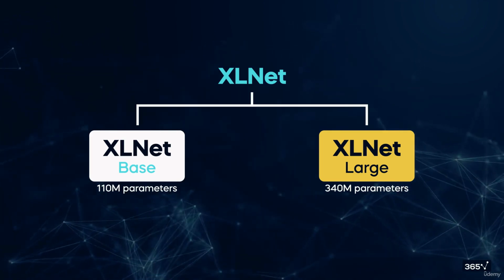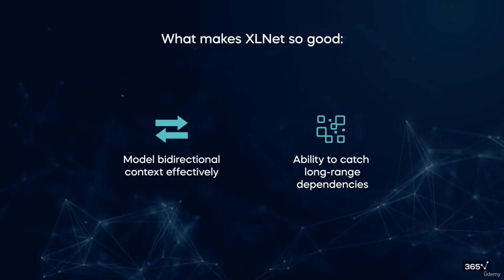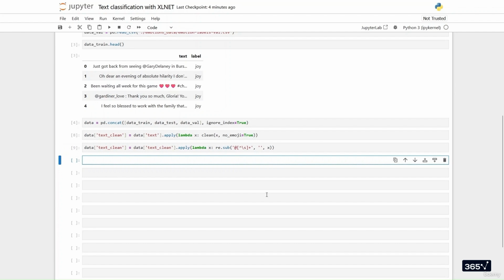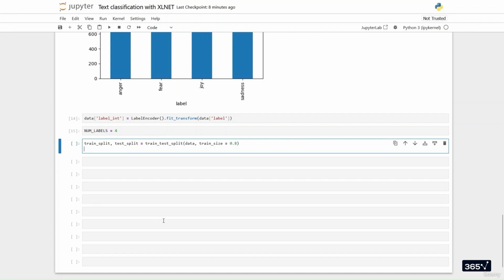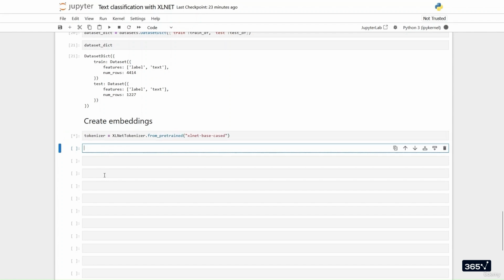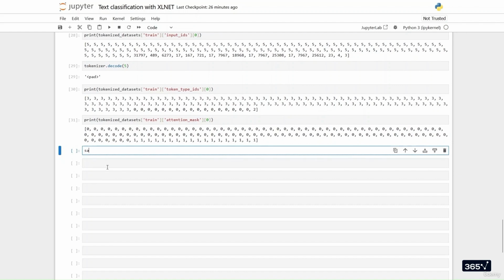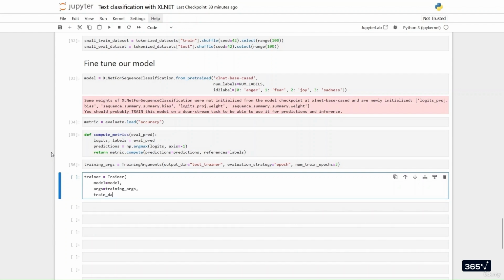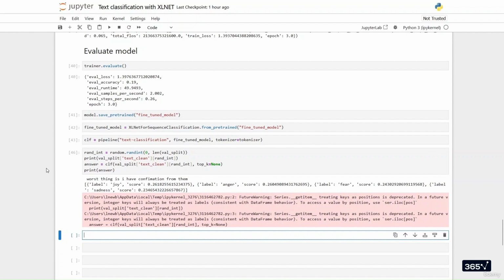Text Classification With XLNet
Text Classification Using XLNet | NLP with Large Language Models (LLMs).

📌 Description:
In this video, we explore how to perform text classification using XLNet — one of the most powerful Transformer-based language models. Text classification is a crucial task in Natural Language Processing (NLP), enabling applications like sentiment analysis, spam detection, and topic categorization.

You'll learn:
✅ What LLMs (Large Language Models) are
✅ How XLNet differs from BERT and other models
✅ Why XLNet is suitable for text classification
✅ How to build and train a text classification model using XLNet

Whether you're a beginner in NLP or an AI enthusiast looking to dive deeper into transformer models, this video will give you a clear and practical understanding of text classification with XLNet.